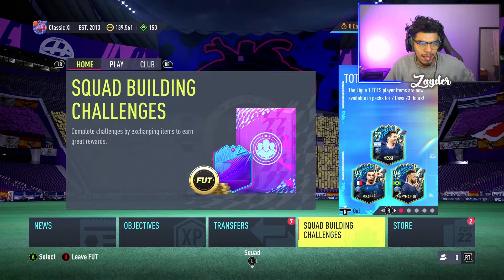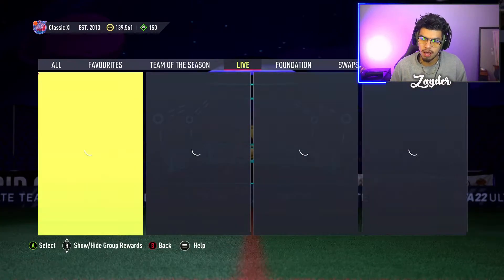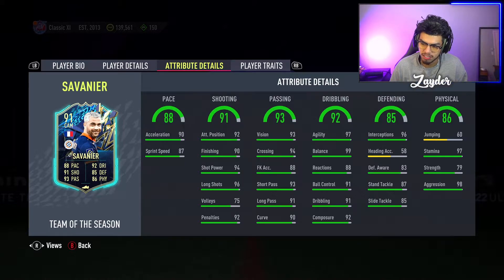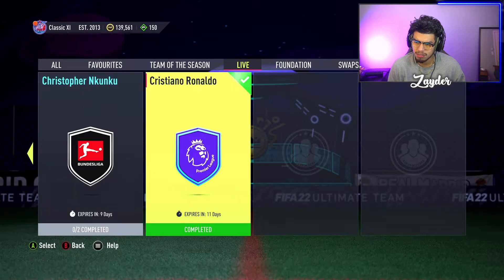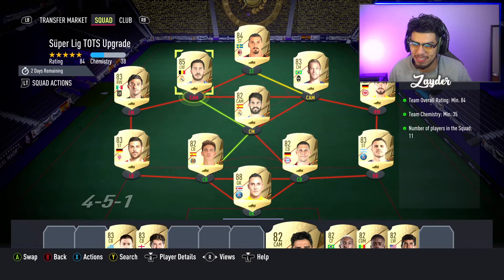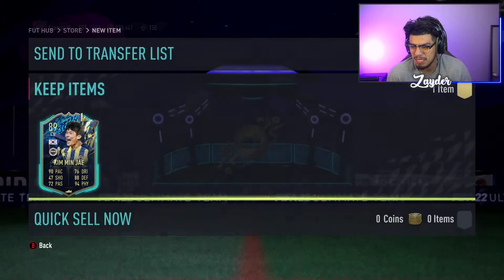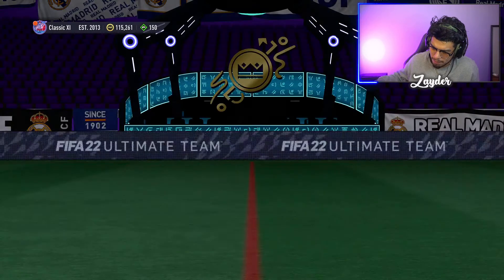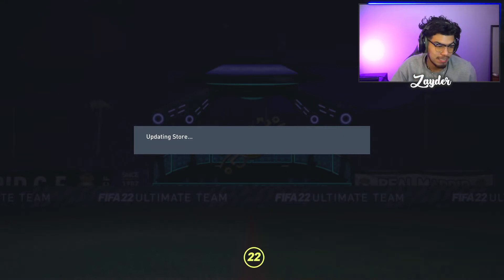Belgian Pro League/Super Ligue TOTS Packs are.....Dreadful? - FIFA22 Ultimate Team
Enjoy Up to 12% free coins for every order!

Click on this link to sell your FUT Coins or your Account

✔ My Setup ✔
Sony A6400 - Stock Lens
or
Logitech C920

⥅Mic: Blue Yeti
⥅Monitors: Asus VG245H (x2)
⥅Headset: Astro A40 TR + Mix Amp
⥅Keyboard: Corsair K55
⥅Mouse: Logitech G203

✔ My PC ✔
⥅ CPU: AMD Ryzen 5 3600X 3.8 GHz 6-Core Processor
⥅Motherboard: MSI B450 TOMAHAWK MAX ATX AM4 Motherboard
⥅RAM: Team T-Force Delta RGB 16 GB (4 x 8 GB) DDR4-3000 CL16 Memory
⥅SSD: Sabrent Rocket 512 GB M.2-2280 NVME Solid State Drive
⥅ Graphics Card: MSI GeForce RTX 2060 6 GB GAMING Z Video Card
⥅Case: Corsair SPEC-06 ATX Mid Tower Case
⥅PSU: SeaSonic S12III 650 W 80+ Bronze Certified ATX Power Supply